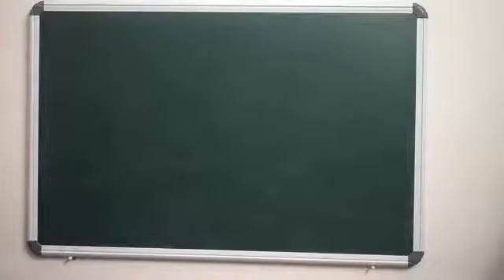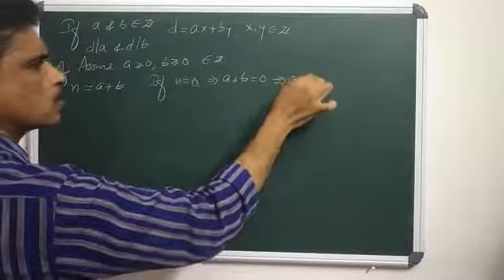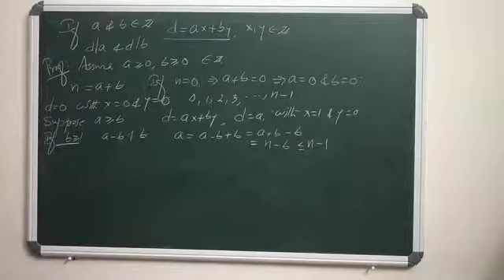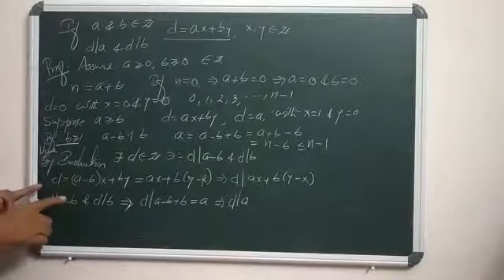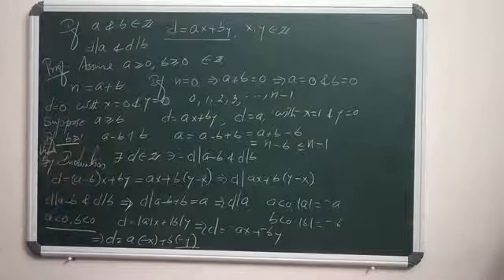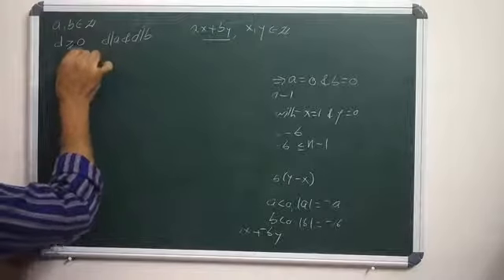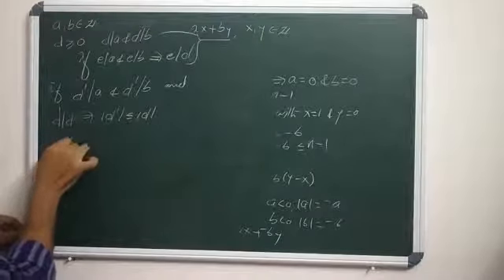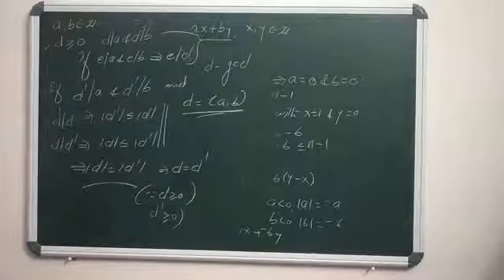Number Theory 2